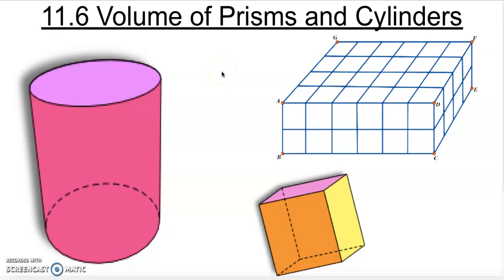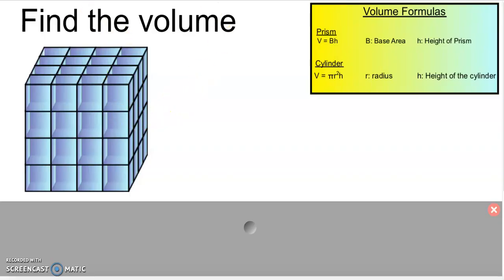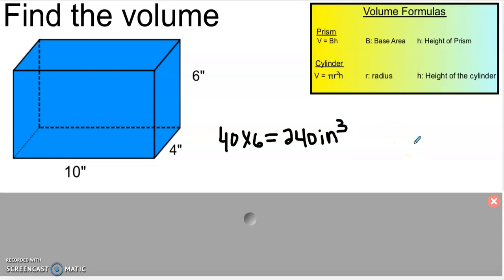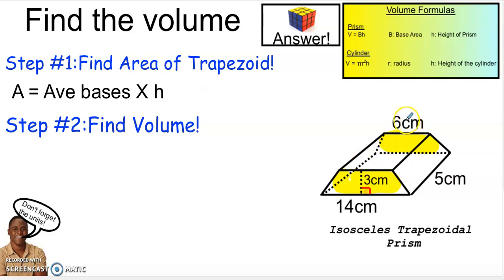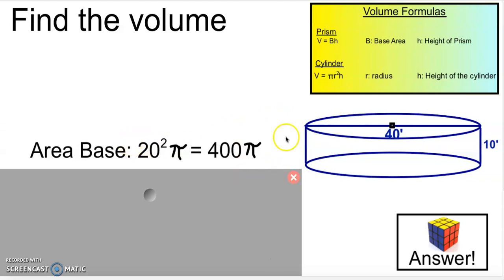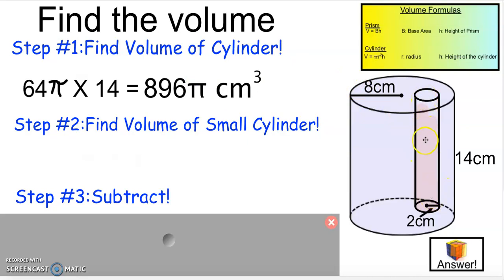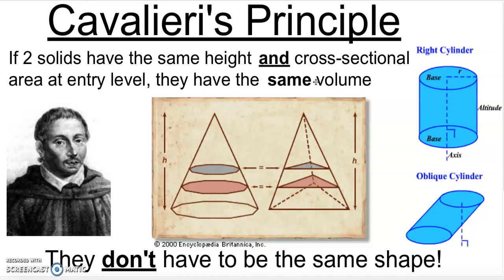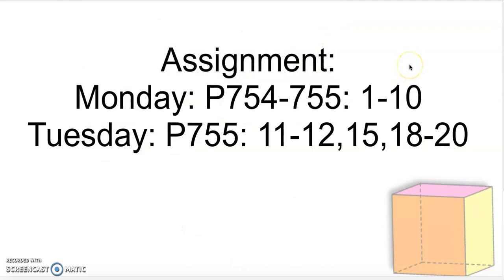11 6 Volume Of Prisms And Cylinders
This presentation introduces students to the formulas for calculating the volumes of prisms and cylinders.